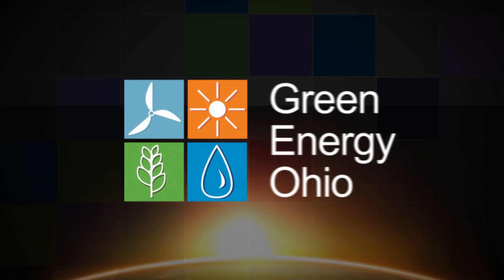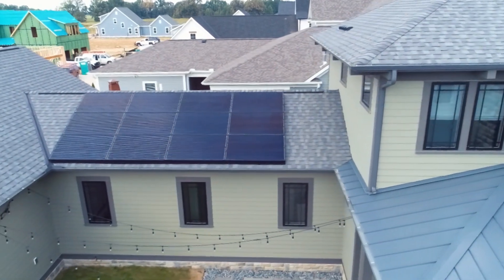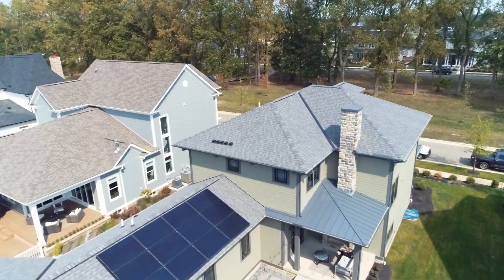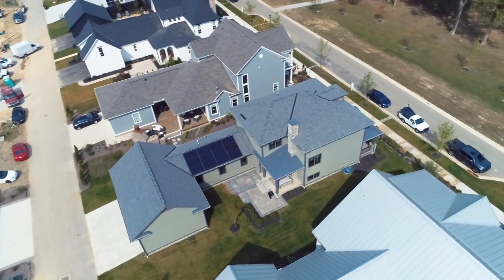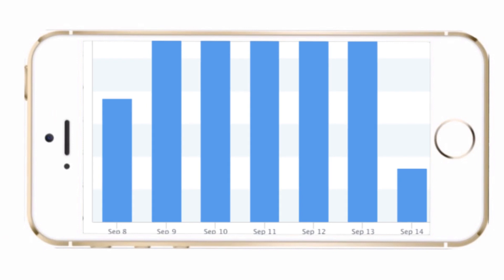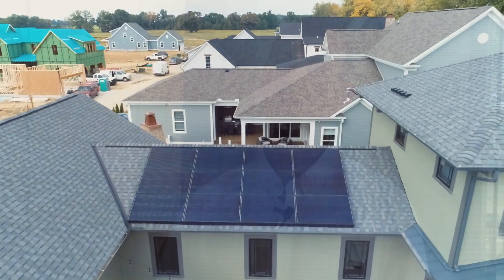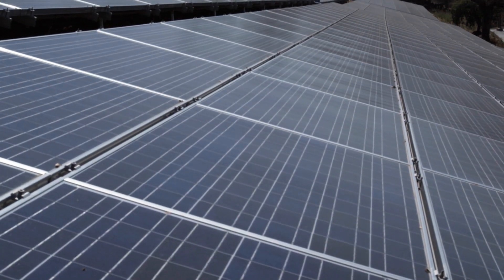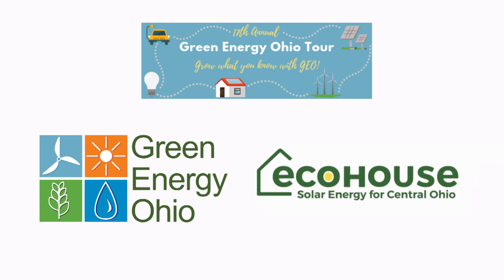Green Energy Ohio 2019 Tour Preview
In this video, you will see a new home built with solar panels in mind.  The architect and designer, Jack Hedge, is a Green Energy Ohio Board member and the Kevin Eigel’s firm, Ecohouse Solar, installed the system.  Together they share information on the benefits of residential solar and considerations to take into account as you move to green energy. There are as many options as there are homes, and it’s likely that there’s one to fit your house and budget!